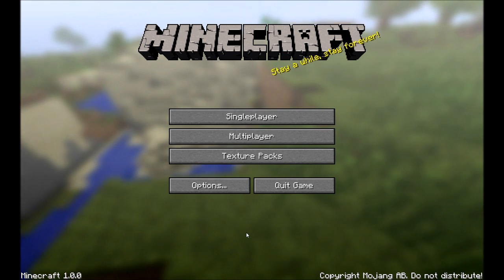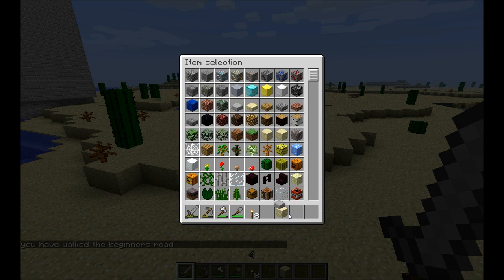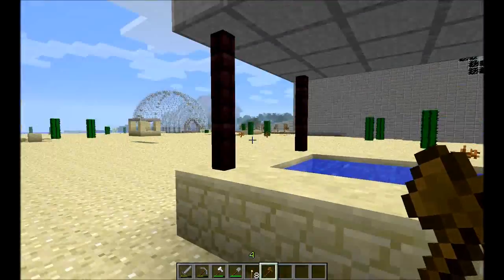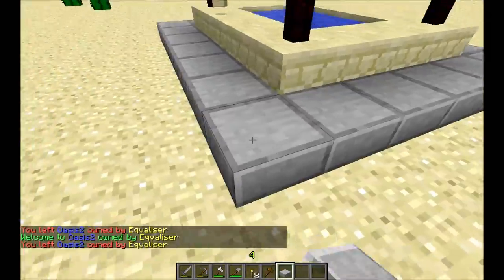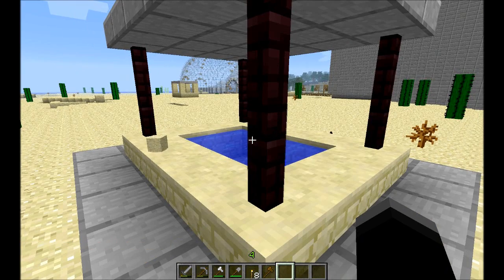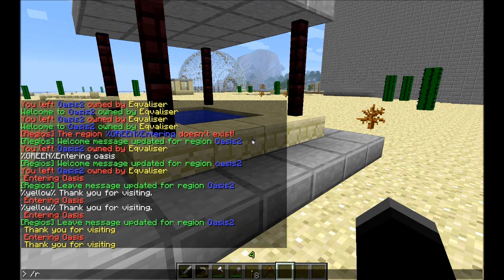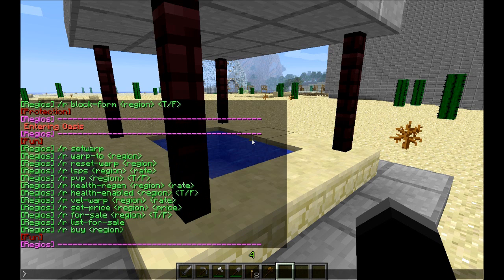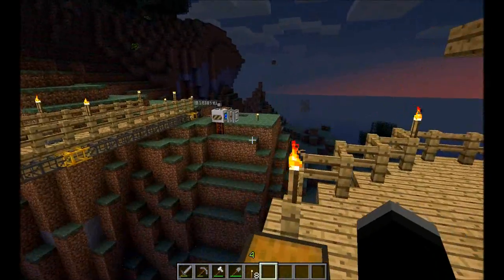Minecraft bukkit server and using regios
Short tutorial on how to add waypoints and playing around with regions on the tebt server.